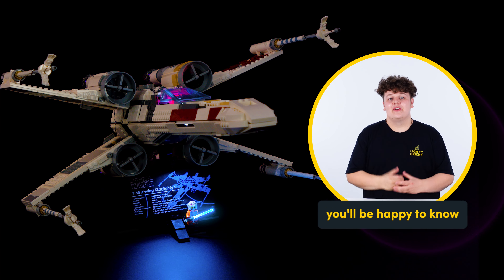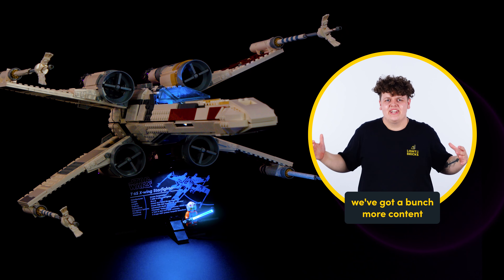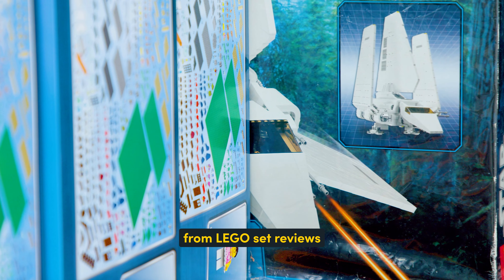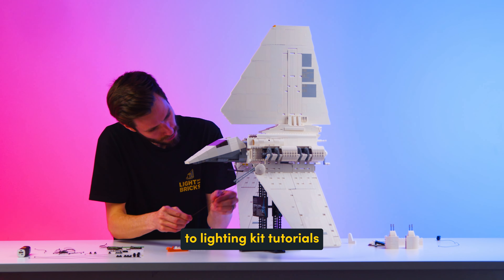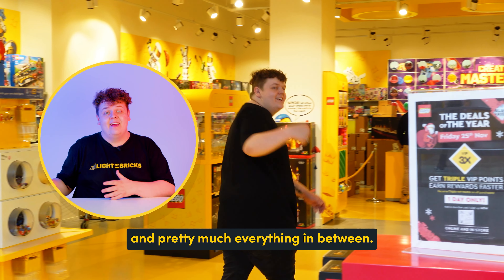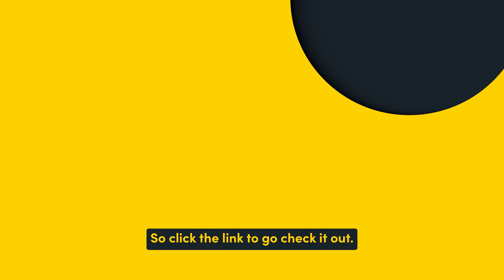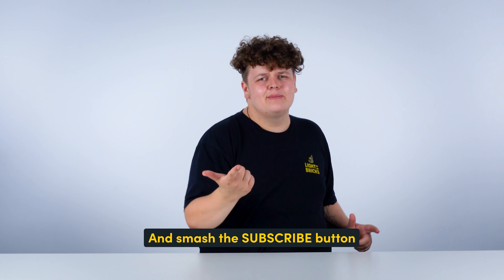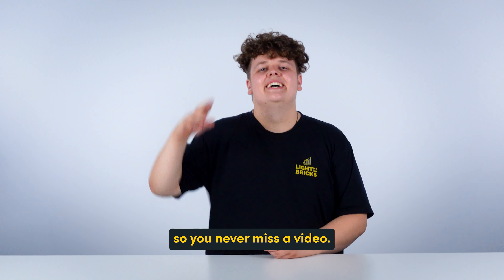LIGHT MY BRICKS - Star Wars X Wing Starfighter 75355 Light Kit Video Demonstration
Add LED lights to your LEGO Star Wars X Wing Starfighter 75355 model with our easy to install LEGO® lighting kit by Light My Bricks.

Light My Bricks produce custom LEGO® LED lighting kits and other lighting products for your LEGO® creations.

Our high-quality lights and cables are small enough to fit underneath and in between LEGO® bricks, meaning cables are concealed and don’t impact the look of your LEGO® models.

Whether you’re a DIY fanatic or you simply want an easy way to light up your favourite LEGO® set, Light My Bricks have you covered!